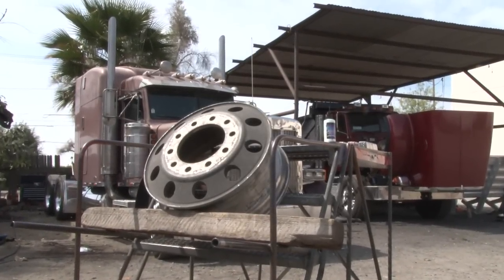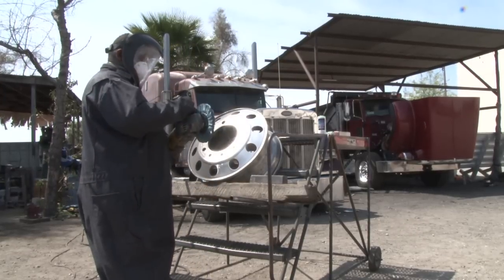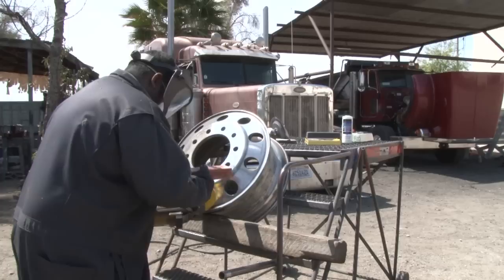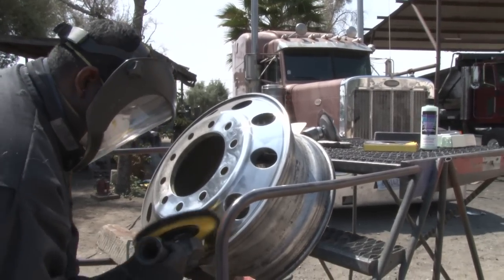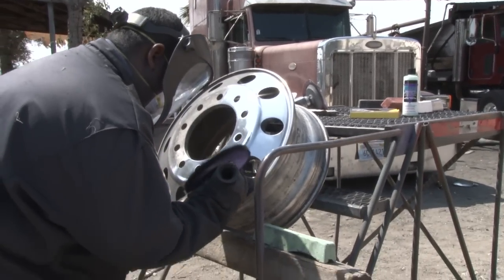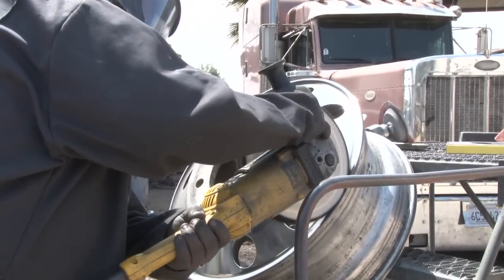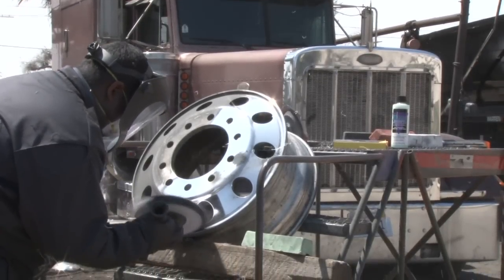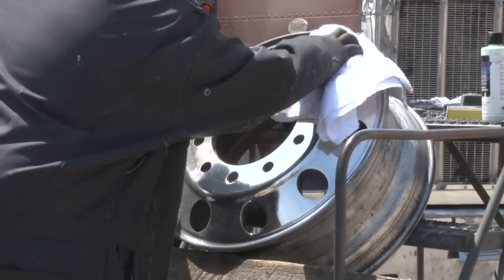Zephyr - How to Polish Aluminum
A step by step approach.